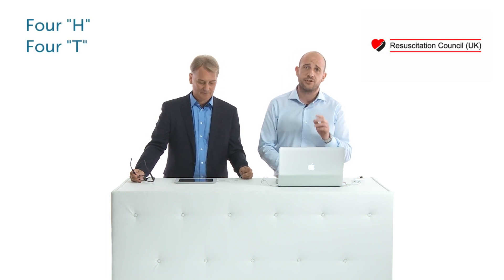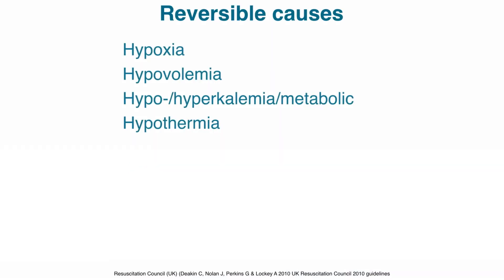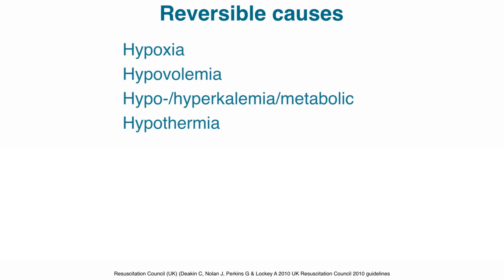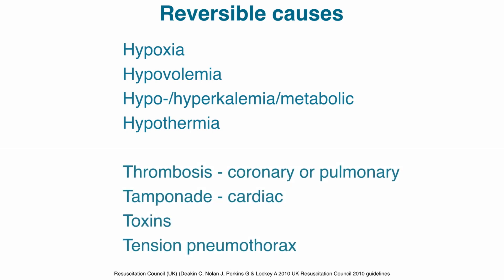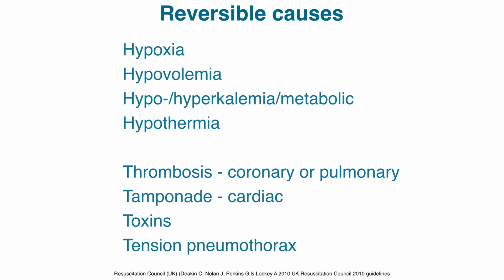What are the reversible causes of cardiac arrest?